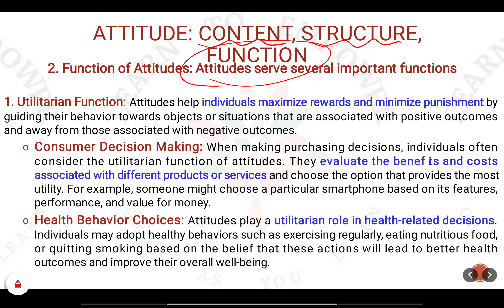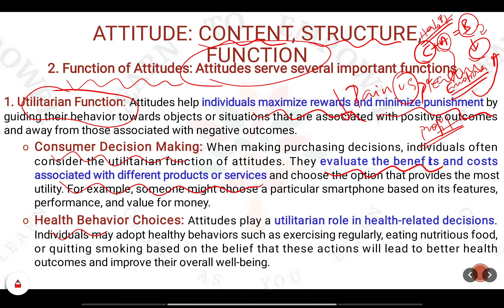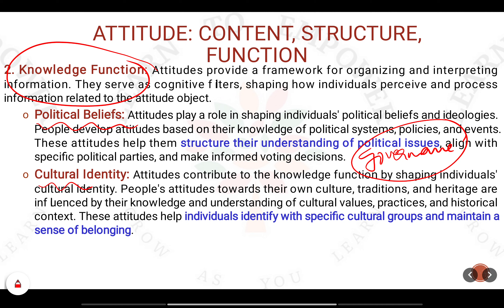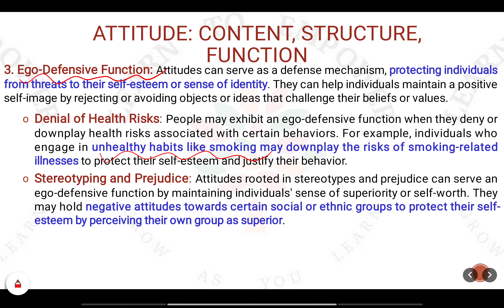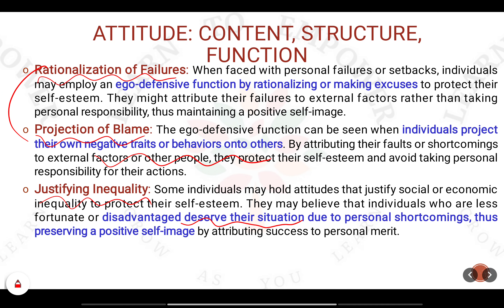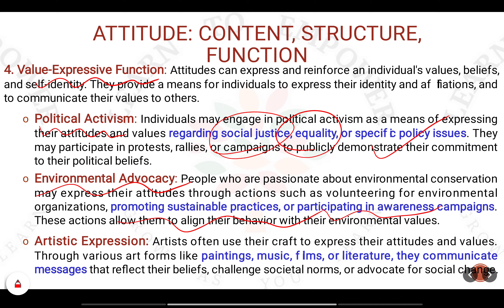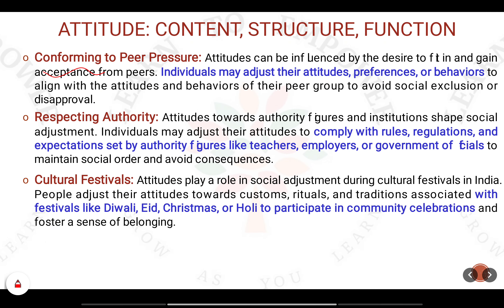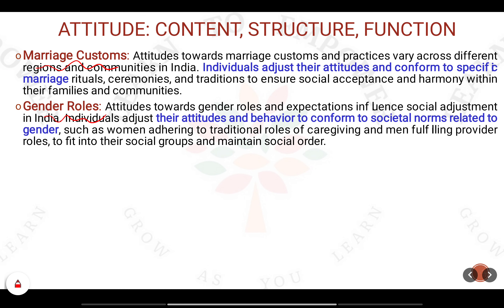Attitude: Content, Structure, Function (Part 2)